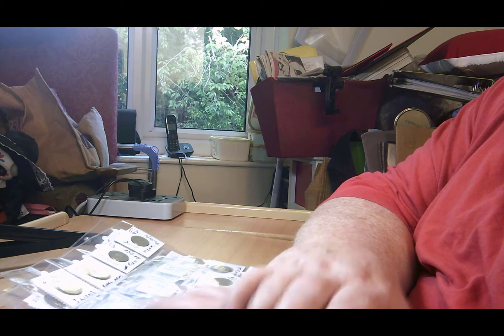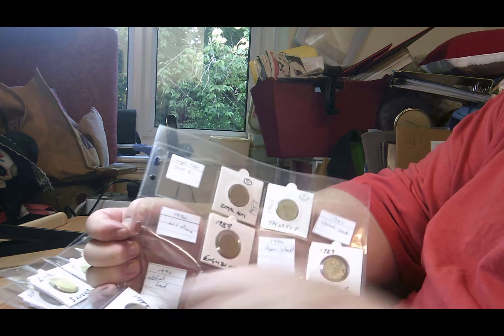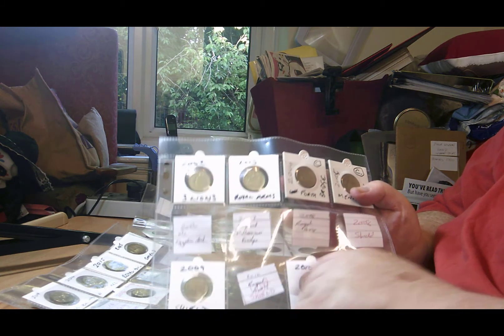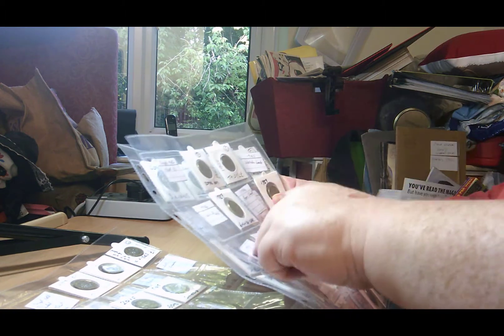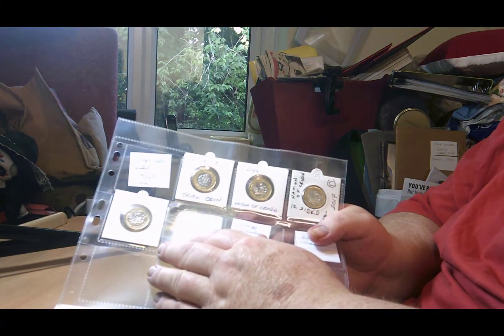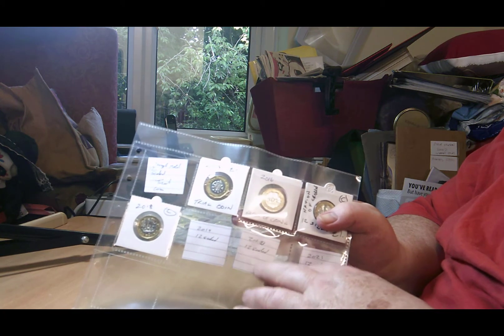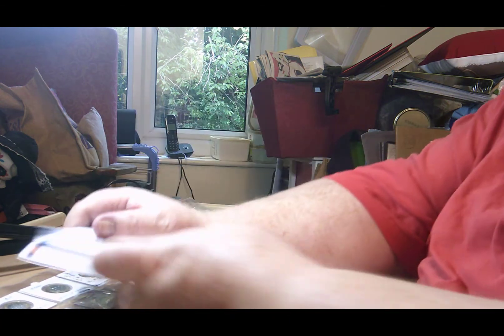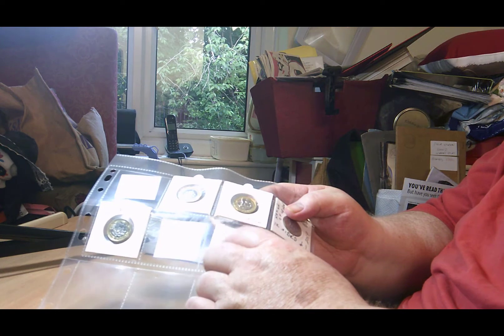Video 188 - Old round £1 hunt and review of 12 sided £1 date run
This video is a hunt of old round £1 coins and then effect it has on my collection.

Steve